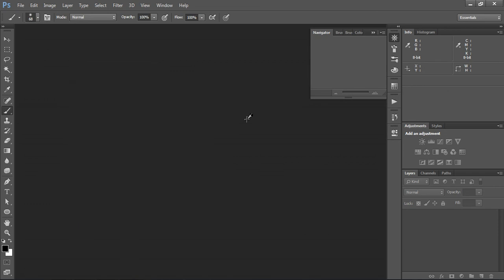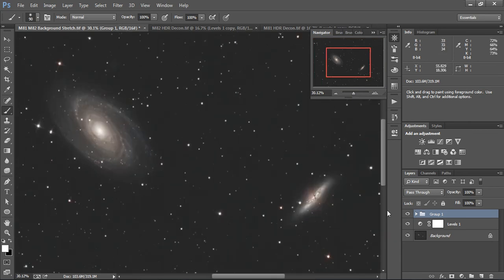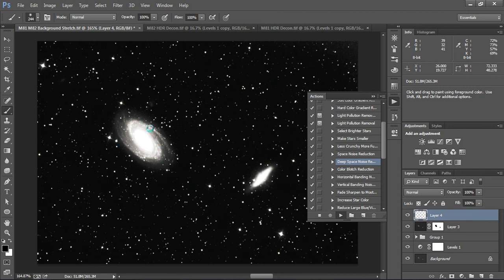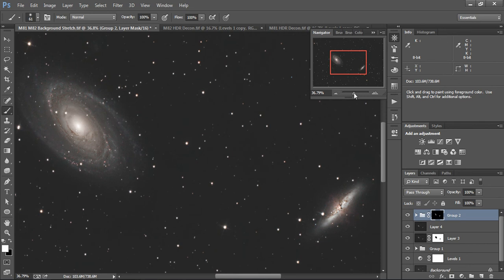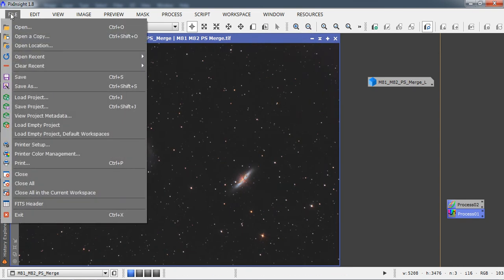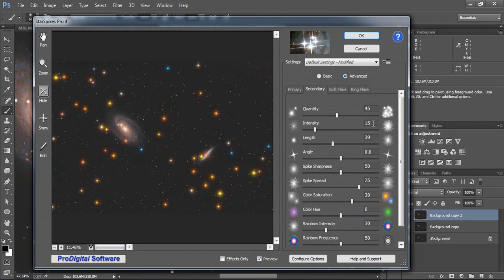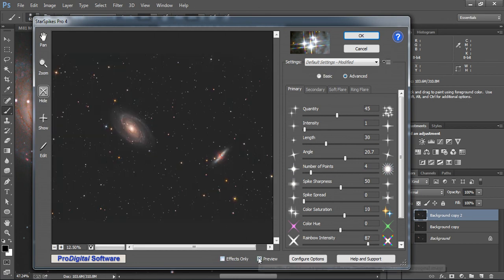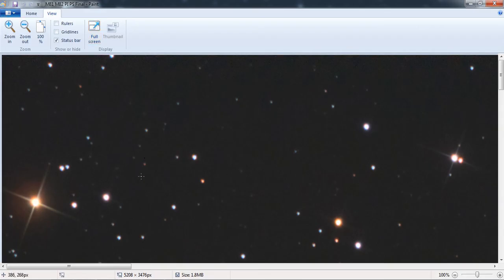M81 M82 Processing Step 2 PixInsight and Photoshop